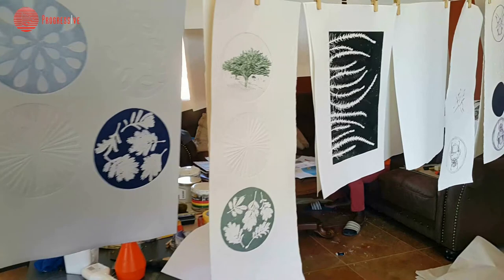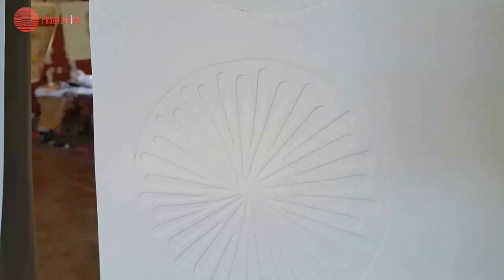Lara Diez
Artists interviews and their studio progress.